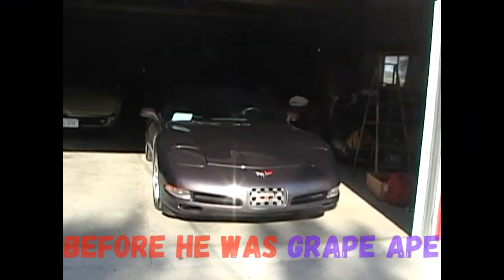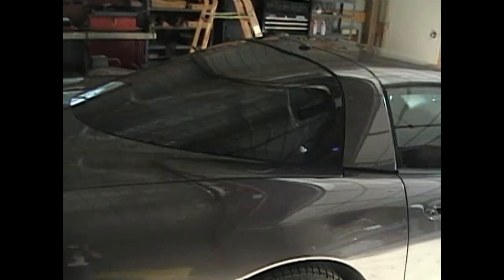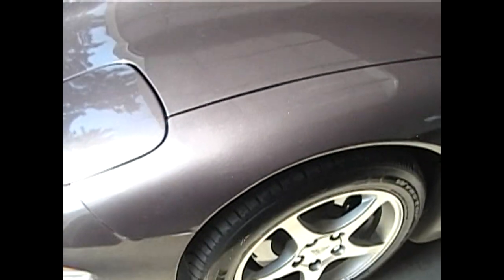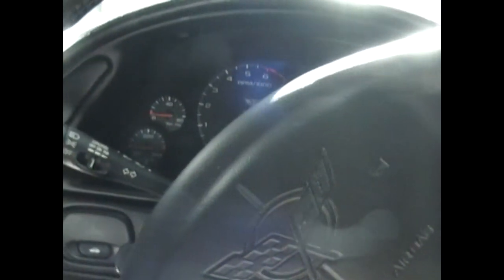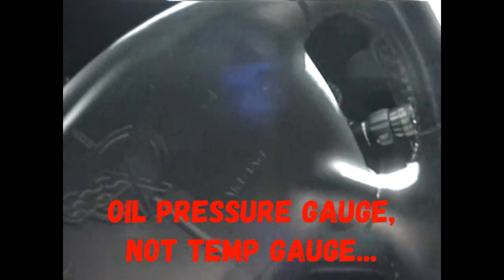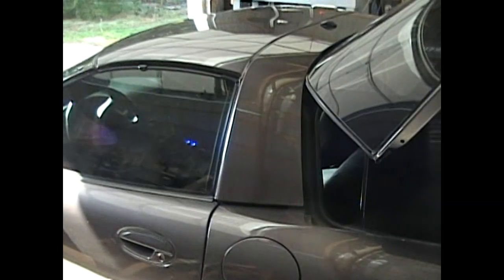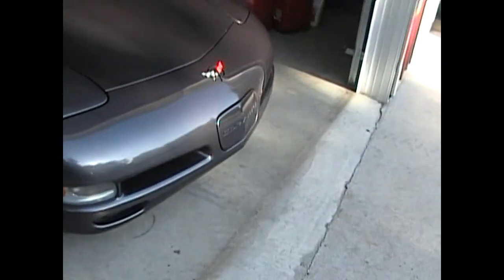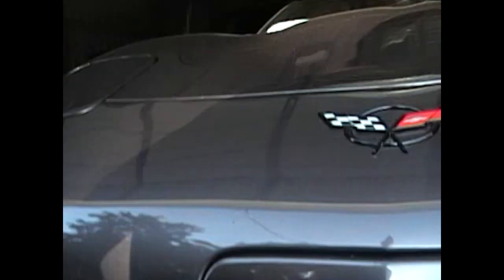1998 Corvette - 1st Video After I Picked It Up In May Of 2007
This little gem of a video I found of when we first bought Grape Ape. He wasn't Grape Ape at the time obviously but he would be shortly after this video was shot. He's been such a good boy all these years too. Hope you enjoyed this short video a much as I did watching it again. Here's to a great 2021 for you all. Stay safe, stay healthy and most of all. STAY GRAPE!

Misic is by ROCKSOUNDS on youtube.